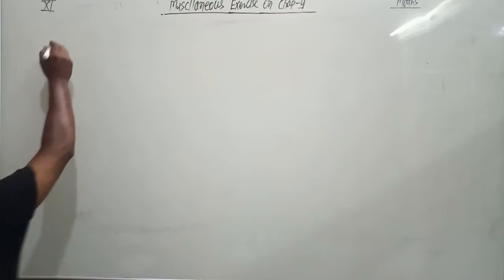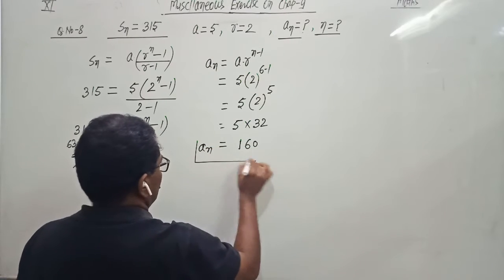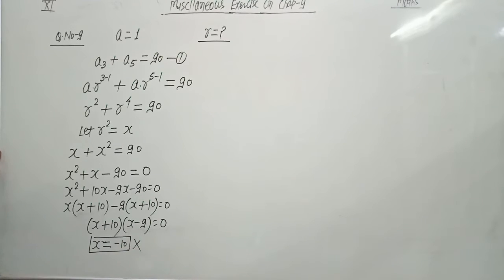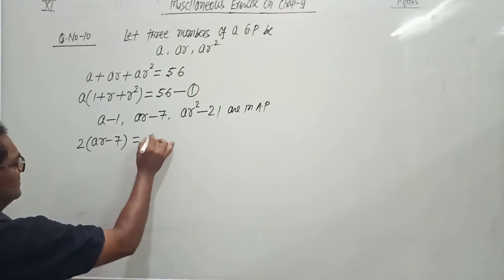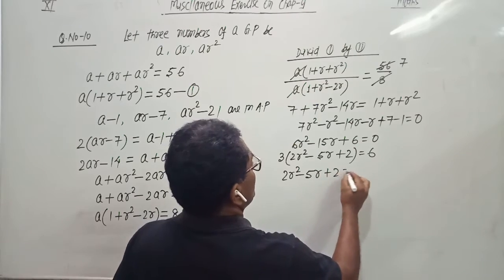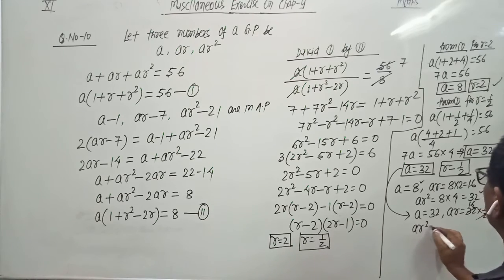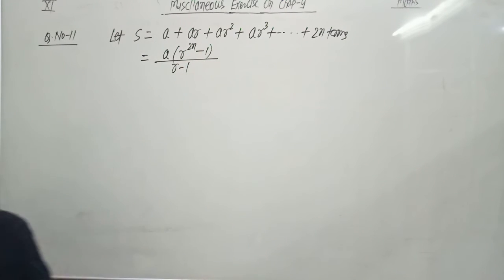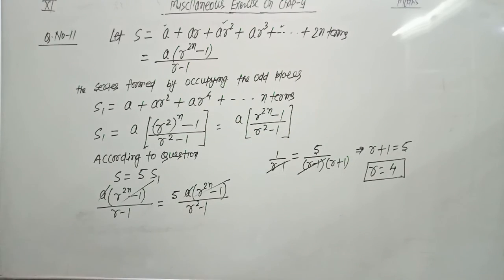Sequence and series miscellaneous |part22| class 11th mathematics